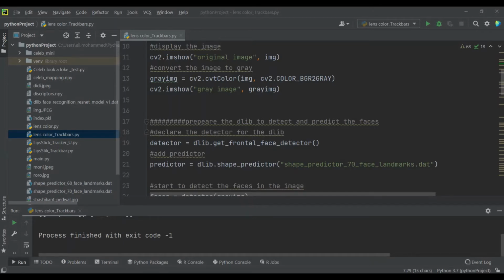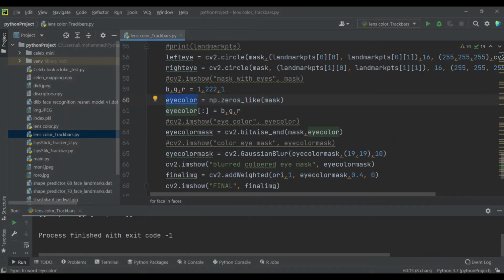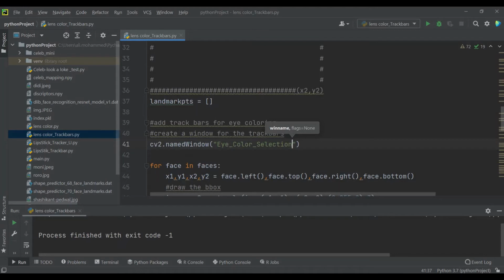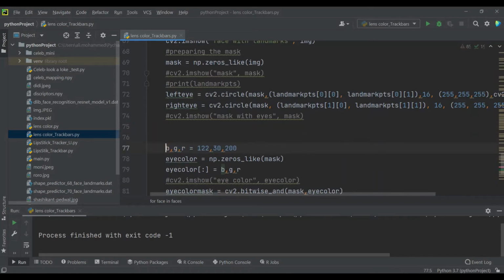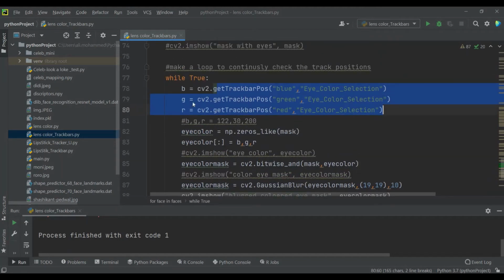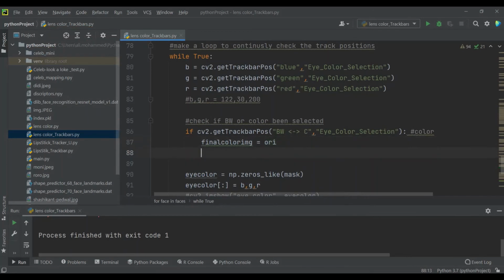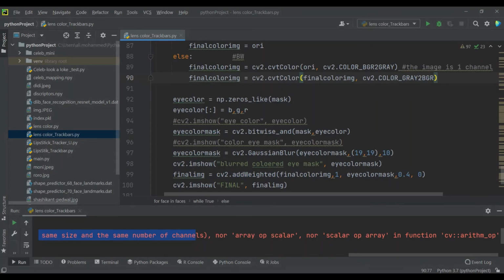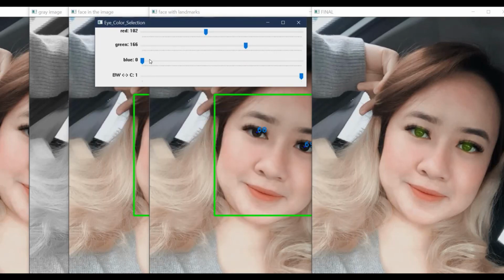From Code to Contacts – Eye Lens Filter in Python Part 2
In the previous video, we explored how to build a virtual makeup app using Python & Dlib, focusing on adding eye lens coloring.

👁️ In Part 3, we take it further by adding real-time color control using OpenCV slide bars. Now you can instantly change the eye lens color and preview the effect live!

💻 What you’ll learn in this video:

Detecting eyes using Dlib facial landmarks

Applying virtual contact lens color

Creating OpenCV trackbars for real-time color adjustment

Whether you're building a beauty filter app or experimenting with computer vision, this video is for you!